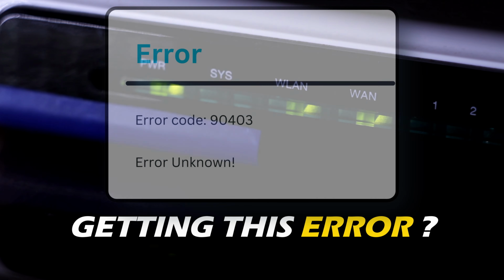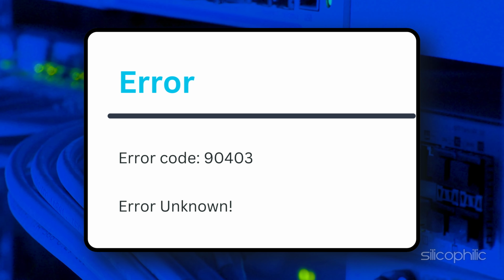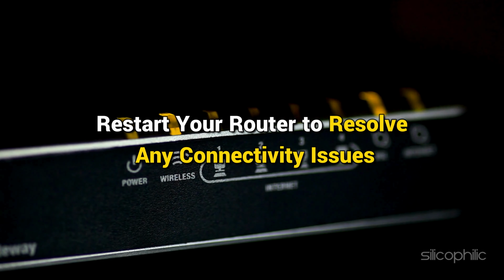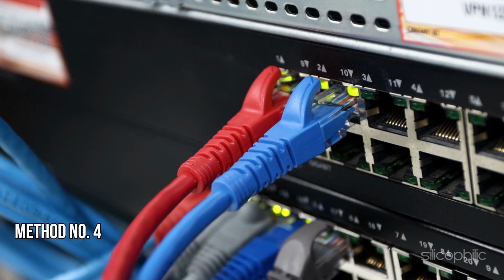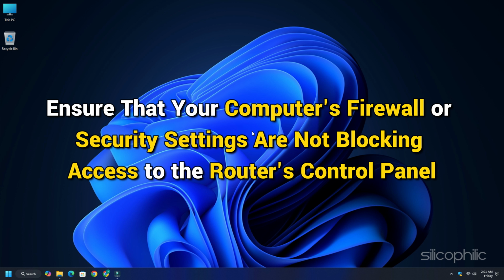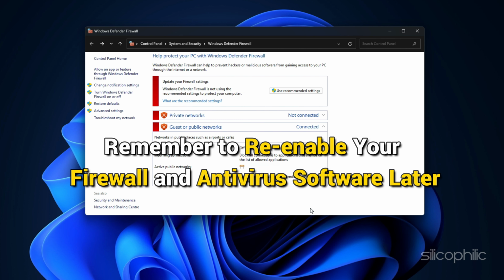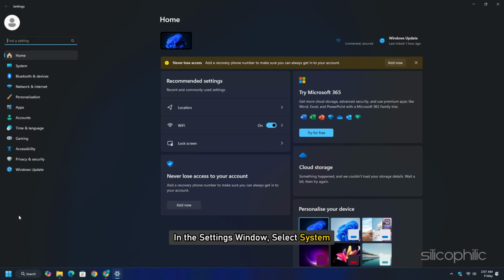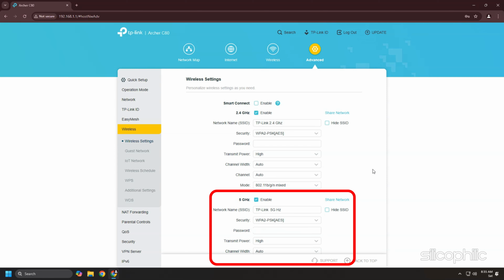How to Fix TP-Link Error Code 90403 | Why You’re Getting TP-Link Error 90403 (And How to Fix It)!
TP-Link Archer C80 AC19600 Wireless Router Error Code 90403 usually indicates an issue with the router’s configuration, firmware, or a network conflict. Here’s how you can troubleshoot and fix it:

TP-Link Error Code 90403 is typically associated with a configuration or firmware issue in your TP-Link router or gateway device. This error may arise due to a range of reasons, such as corrupted settings, outdated firmware, or network conflicts. Understanding the error can help address it efficiently.

Common Causes of TP-Link Error Code 90403
Outdated Firmware: Running an outdated version of the router’s firmware can lead to compatibility issues or errors like 90403.
Network Configuration Issues: Misconfigured IP settings or overlapping IP addresses can cause communication failures.
Hardware or Software Glitches: Temporary glitches in the router’s system can trigger this error.
Connection Problems: Loose or incorrect cable connections between your router and modem.
Factory Settings Corruption: Resetting or incorrect restoration of settings might result in this error.
Possible Symptoms
Inability to access the internet.
Failure to log in to the router’s admin page.
Frequent router restarts or instability.
Reduced network performance or unresponsiveness.

Timestamps:
00:00 Intro
00:19 Method 1
00:49 Method 2
01:04 Method 3
01:09 Method 4
01:47 Method 5
02:28 Method 6
02:42 Method 7
03:04 Method 8